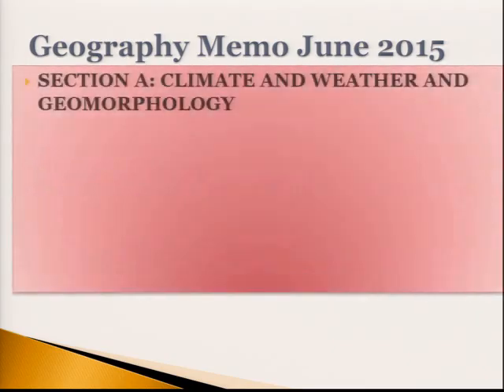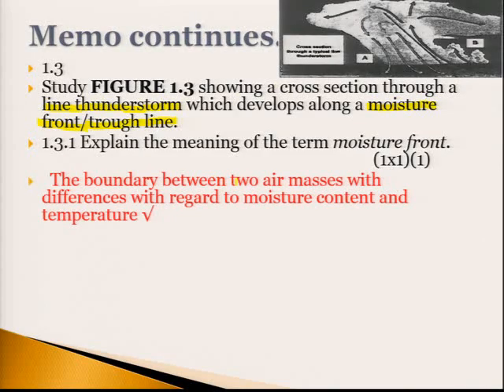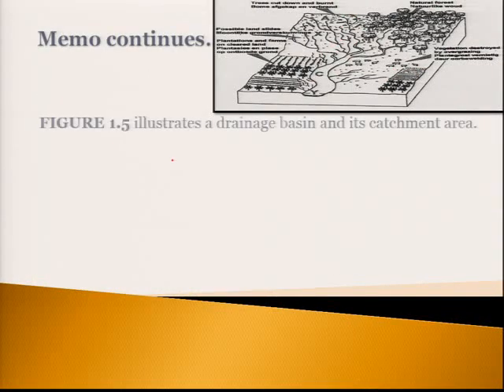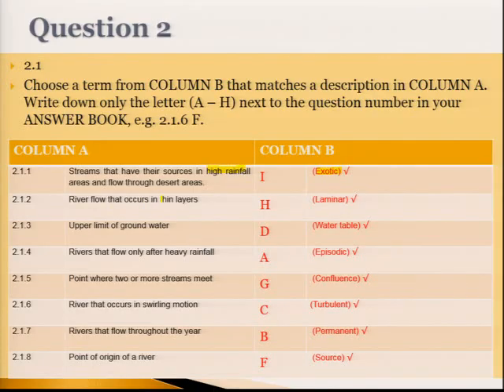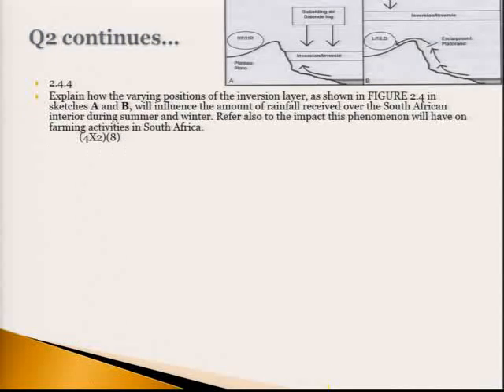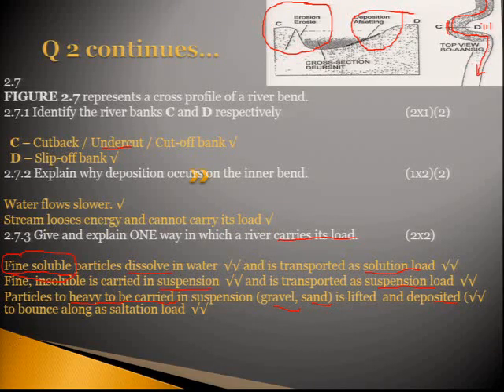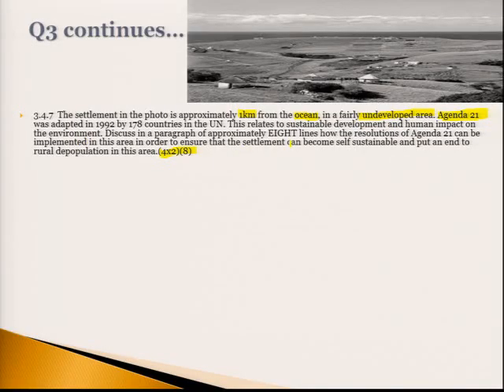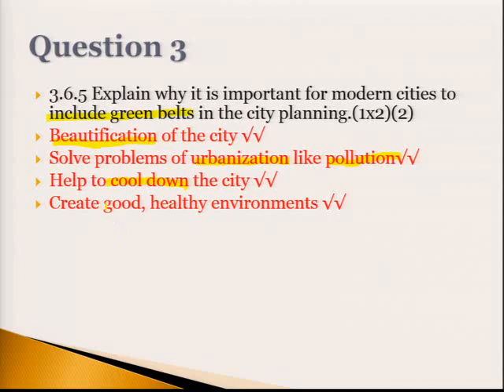Video tut ZC Geo 2015 June memo Paper 1 Memo